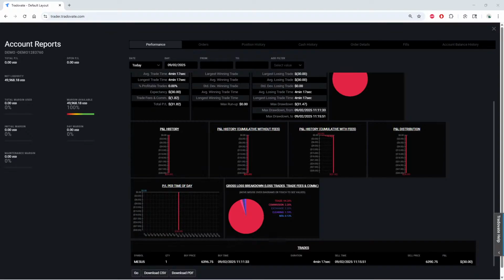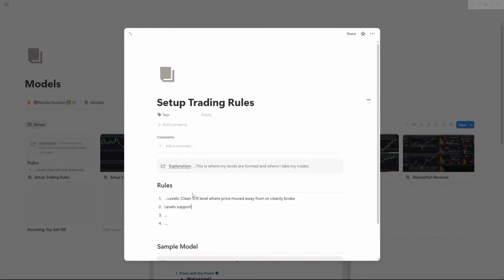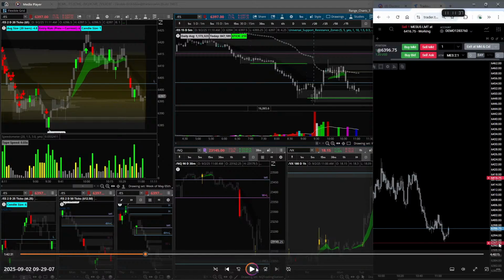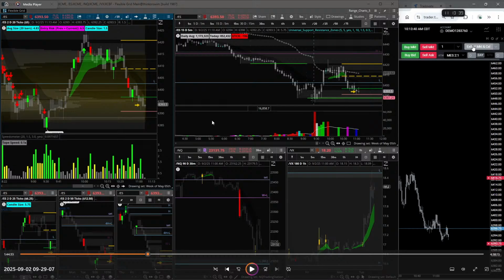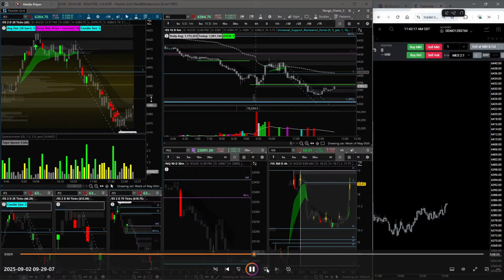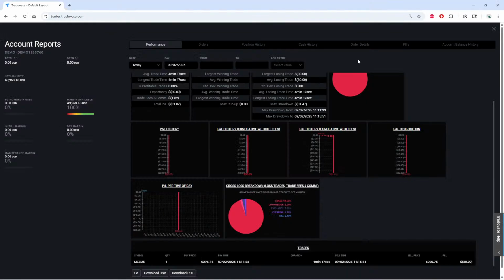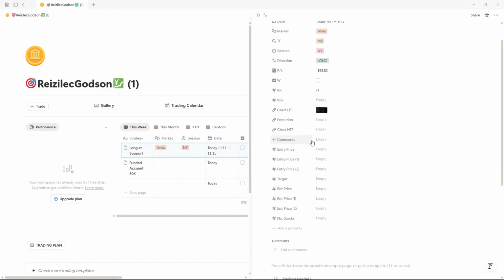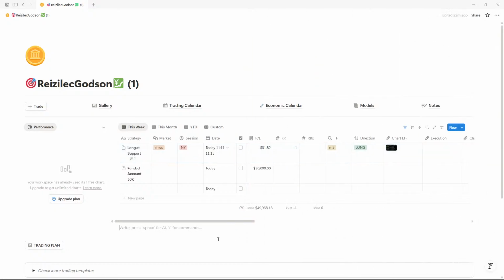September 02nd 2025 Post-Market Levels